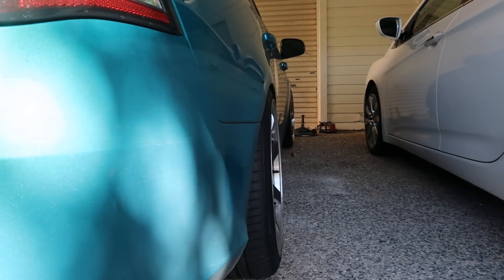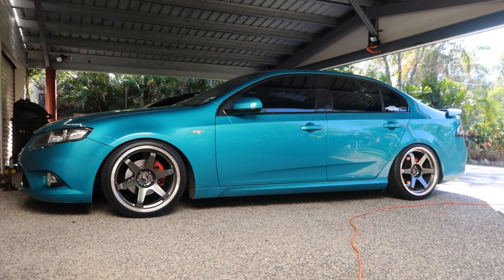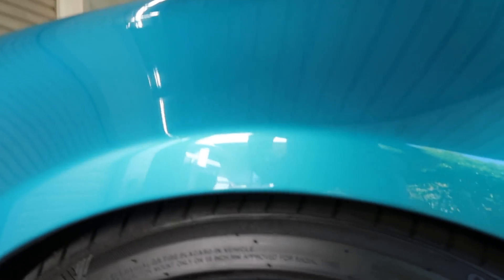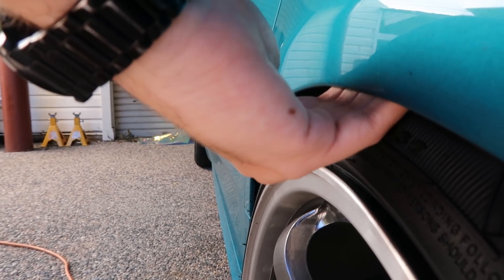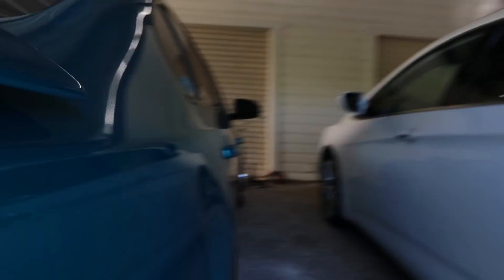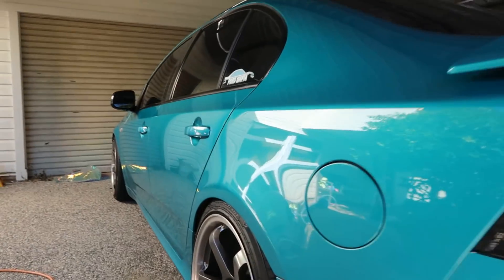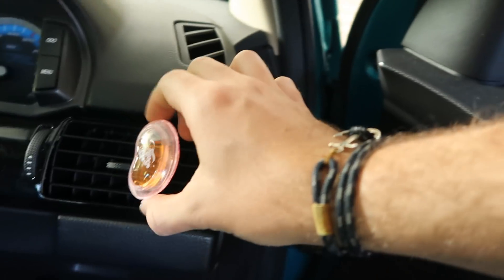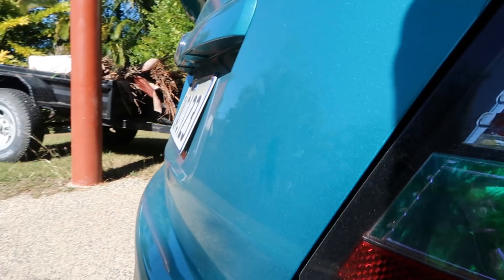Falcon FG Gets some LOW! | Weekly Update 3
My ford falcon fg xr6 finally gets some much needed low! Super stoked at how it turned out